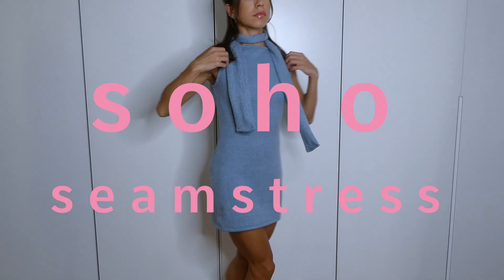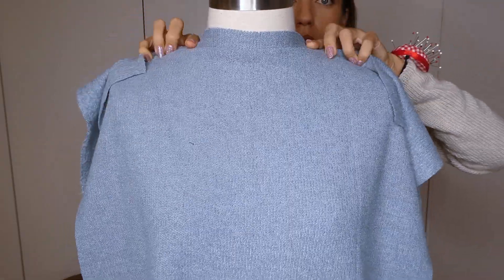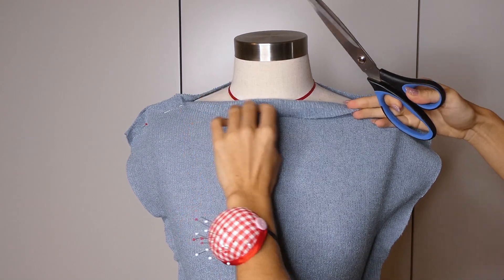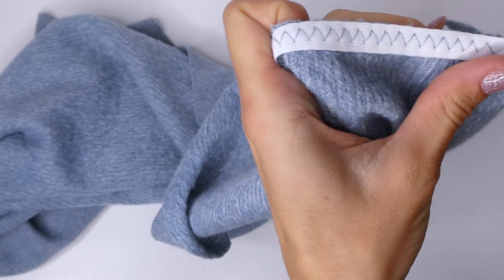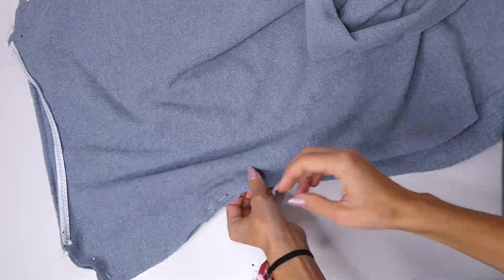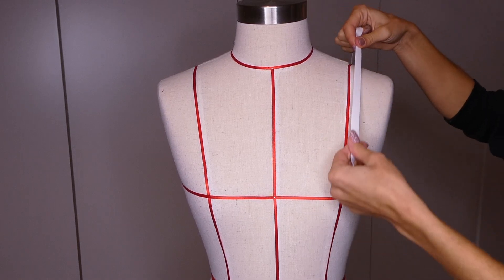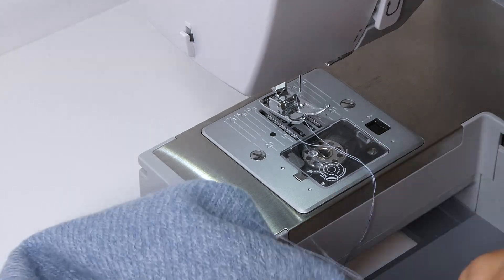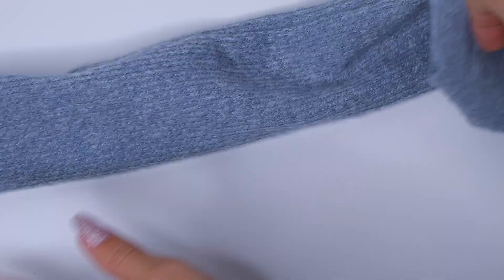Boat Neck Dress - Sewing Tutorial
0:00 - 0:07 intro
0:07 - 0:19 materials
0:19 - 0:38 cut pieces
0:38 - 1:23 pin shoulders and side seams
1:23 - 1:32 cut excess
1:32 - 1:58 cut neckline
1:58 - 2:51 attach elastic to neckline
2:51 - 3:17 sew seams
3:17 - 3:53 mark out armholes
3:53 - 4:02 measure elastic for arms
4:02 - 4:43 attach elastic for arms
4:43 - 5:04 hem dress
5:04 - 5:40 sew scarf
5:40 - 5 :56 outro